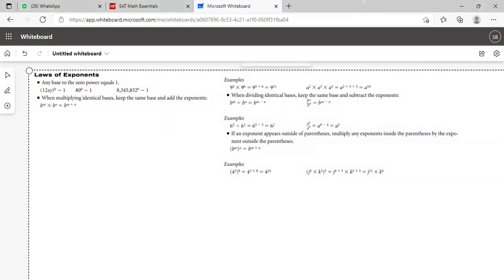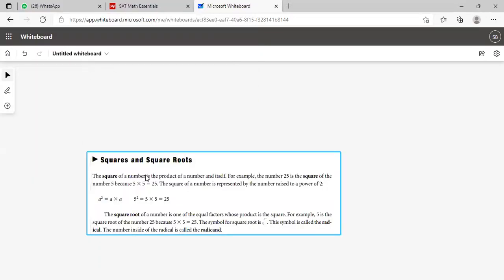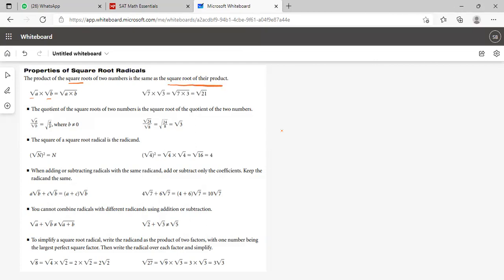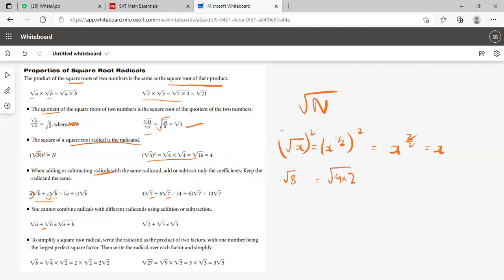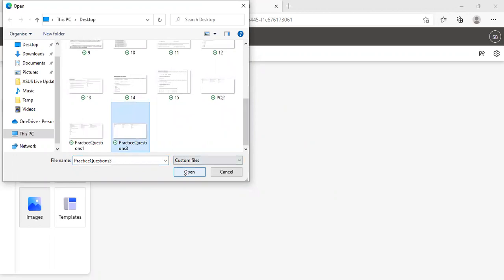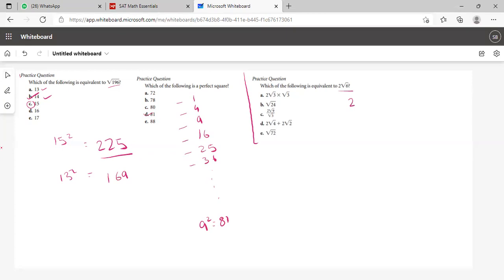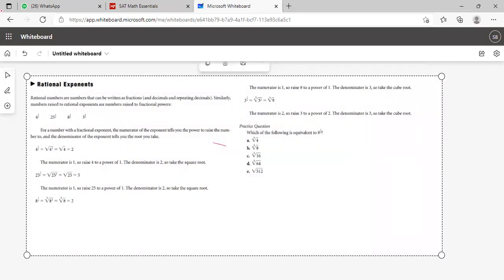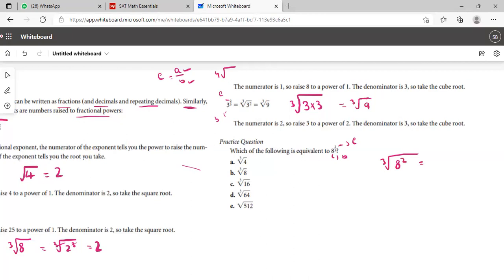04 December 2021 - SAT - SAT Test Preparation - SAT Preparation Online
04 December 2021 - SAT - SAT Test Preparation - SAT Preparation Online